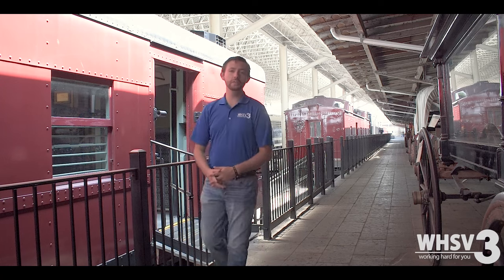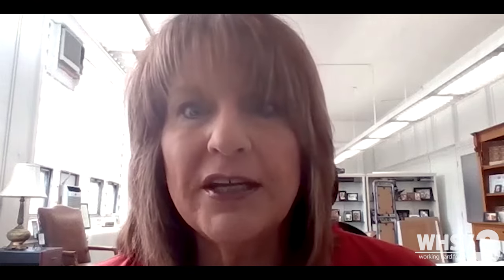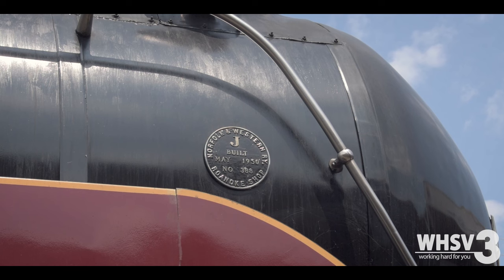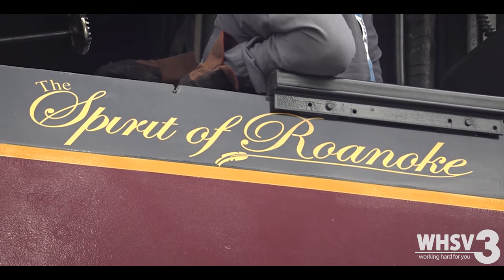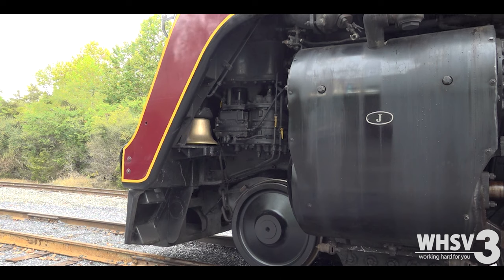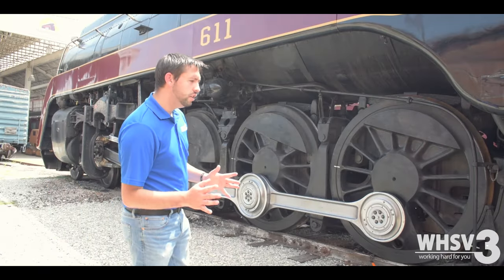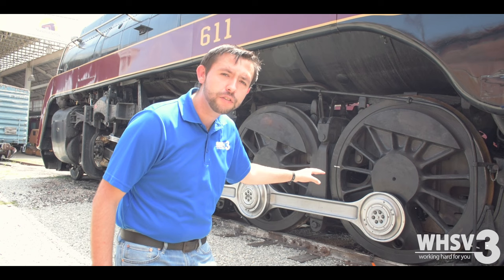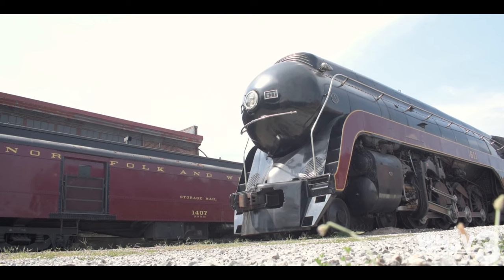The Norfolk and Western 611 Steam Engine: A History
The 611 is the last Class-J steam engine left in the world, and this report looks at the history of the engine and the work that went into making the Fall 2023 excursion happen.